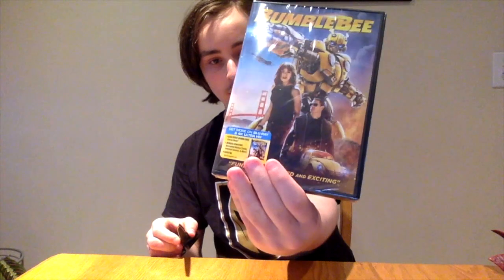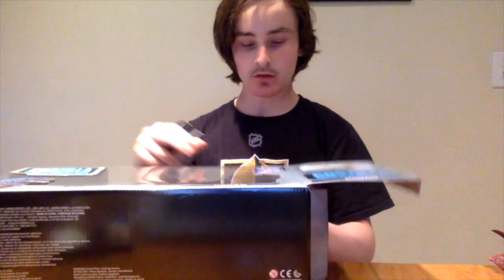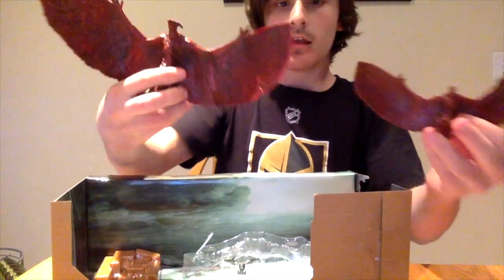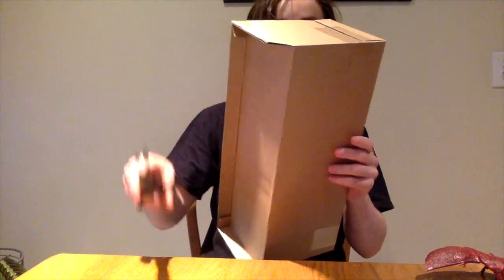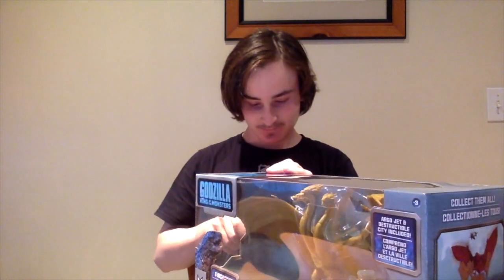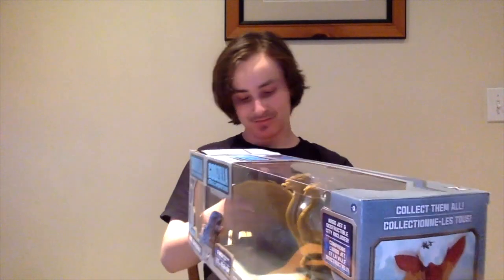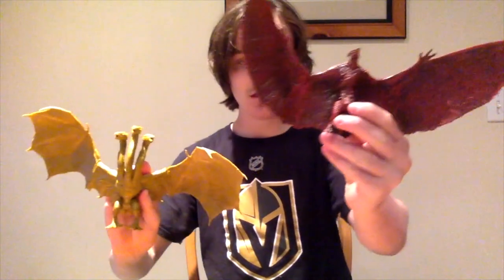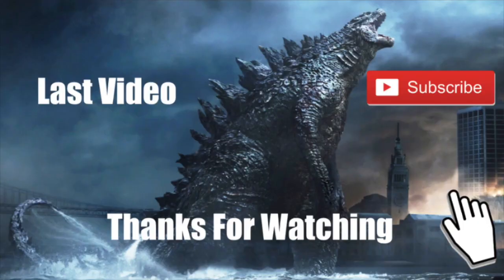Godzilla: King of The Monsters Jakks Pacific Pt.2 and DVD (Unboxing)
GAMERA and related characters property of Daiei Motion Picture Company and Kadokawa Pictures. Footage and music are used solely for the entertainment of others, and to bring awareness to the franchise.